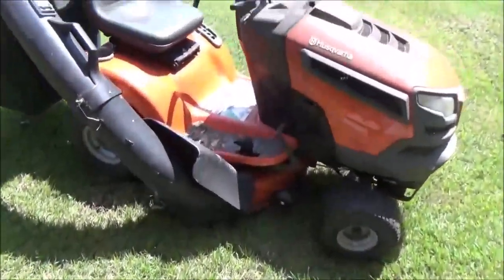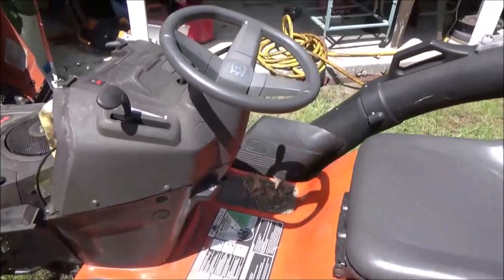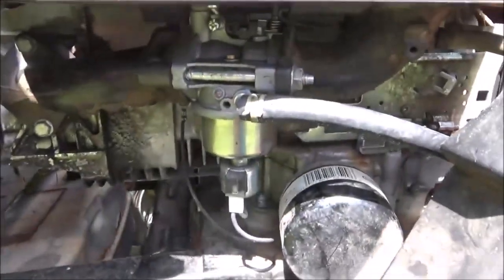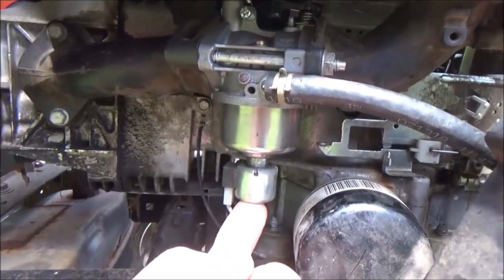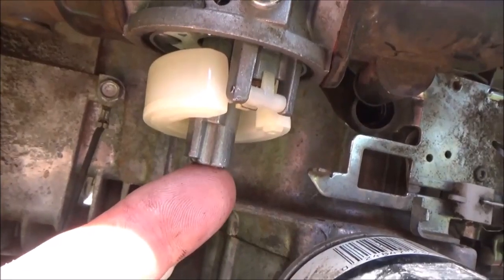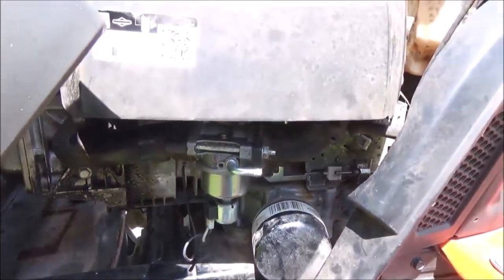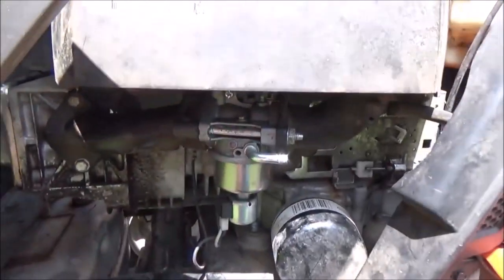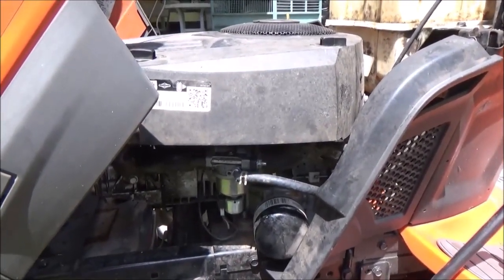YTH18542 Husqvarna Won't Start? Here's a Fast Fix For you, or buy the part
YTH18542
Links to parts
B&S Carb
Fuel Switch